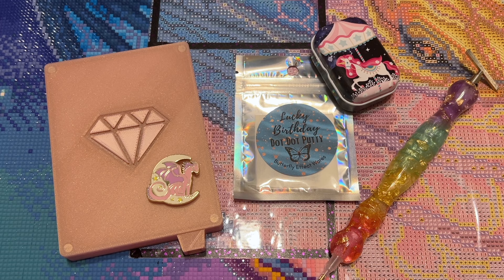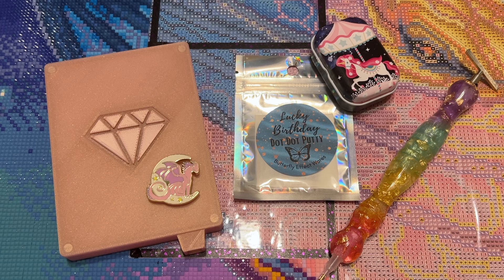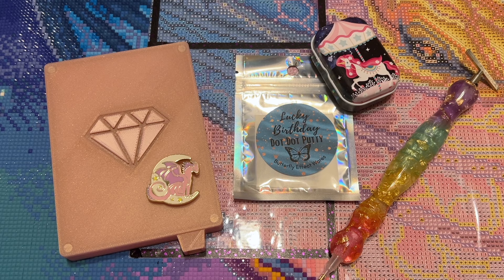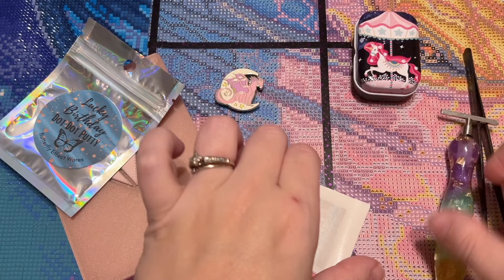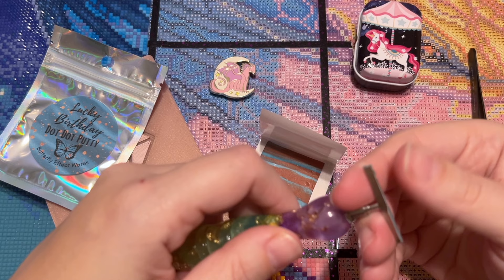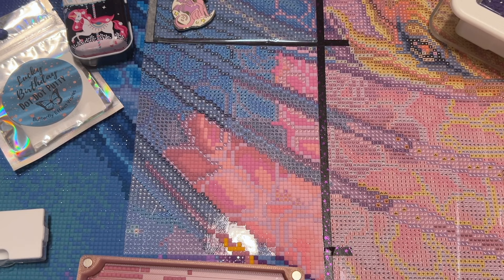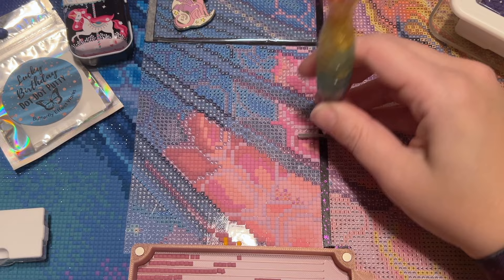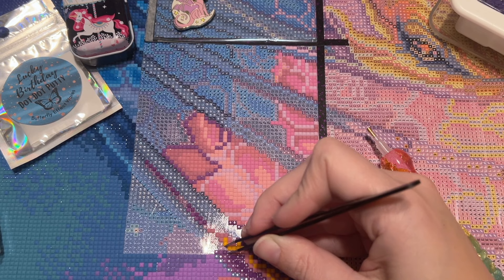WIP and Chat - Stash videos, what I missed when I unplugged from socials, & the new Avatar show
Hello friends!

Kits/tools in this video:

✨ "The First Dragon" from DAC and artist Ravynne Phelan (releasing Jan. 29th, 2024)

✨ PaddyWaxx on Etsy

✨ Katie